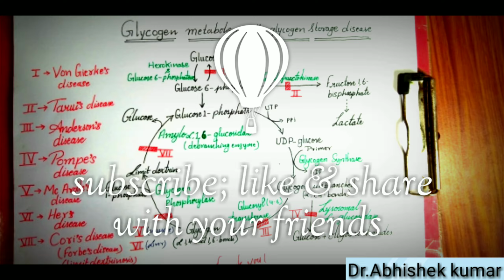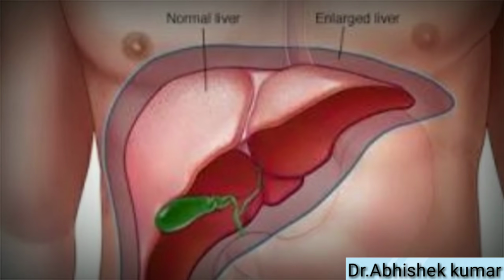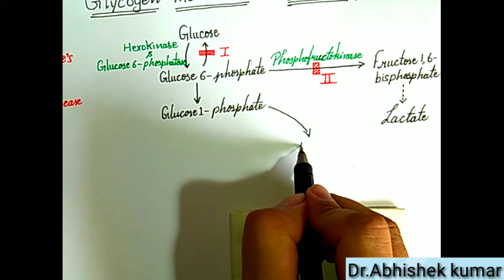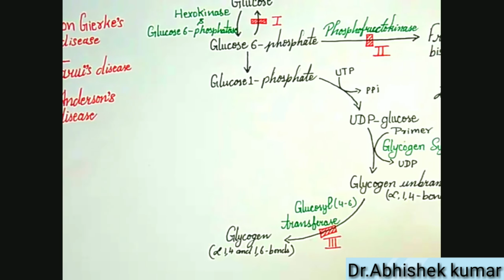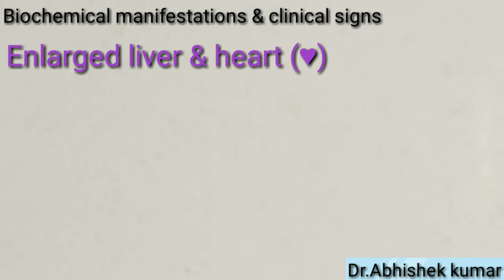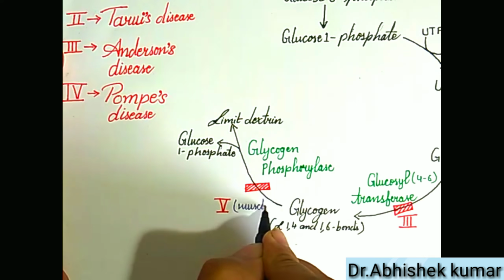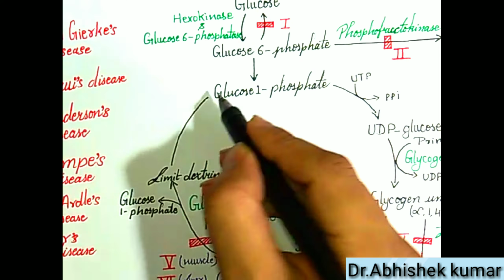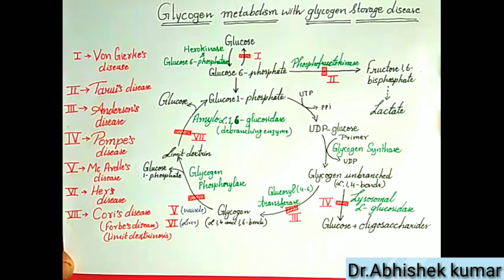Glycogen Storage Diseases by Dr.Abhishek kumar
Glycogen storage disease

(1)Von gierke's disease :- Enzyme defect,  Glucose 6-phosphatase,

Clinical signs : massive enlargement of liver, fasting hypoglycemia lactic acidosis, increased levels of lipids and uric acid in blood.

(2)Pompe's disease :-Enzyme defect, lysosomal acid maltase.

Clinical signs : glycogen accumulates in the lysosomes of all the tissues, heart failure .

(3)Cori's disease :-Enzyme defect, debranching enzyme

Clinical signs : Accumulation of glycogen causes hepatomegaly, signs are similar to von gierke's disease.

(4)Anderson's disease :-Enzyme defect, Glucosyl 4-6 transferase.

Clinical signs :Cirrhosis of liver, Impairment in liver function

(5)McArdle's disease :-Enzyme defect, glycogen phosphorylase(muscle).

Clinical signs :Muscle glycogen storage very high, subject can't perform strenous exercise, suffer from muscle cramps,  blood lactate & pyruvate do not increase after exercise.

(6)Her's disease :-Enzyme defect, Glycogen phosphorylase (liver)

Clinical signs :Liver enlarged, liver glycogen can't form glucose, mild hypoglycemia, Ketosis.

(7)Tarui's disease :-Enzyme defect, phosphofructokinase.

Clinical signs :Muscle cramps due to exercise,blood lactate not elevated, hemolysis.

Dr.Abhishek Kumar